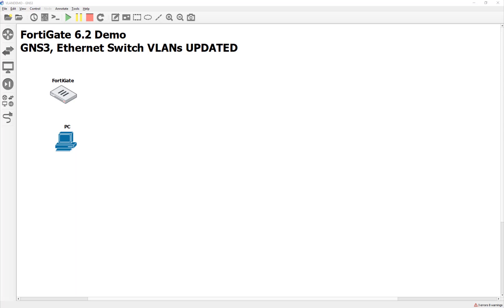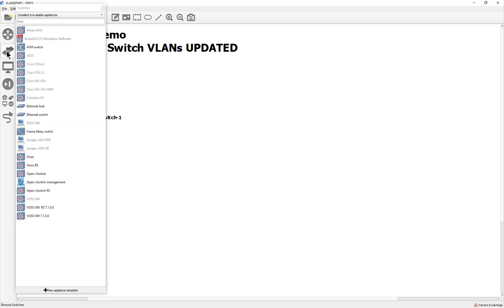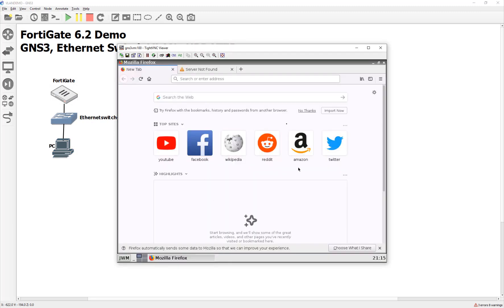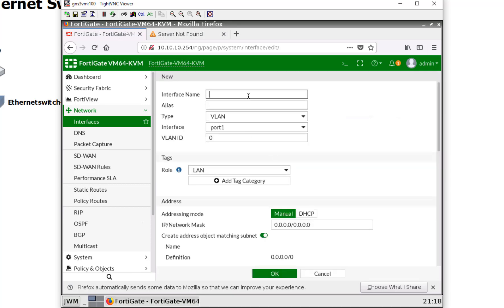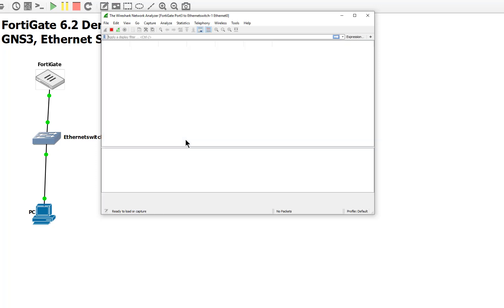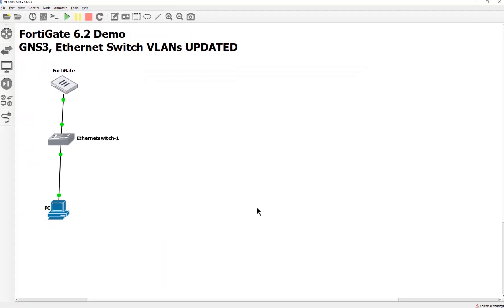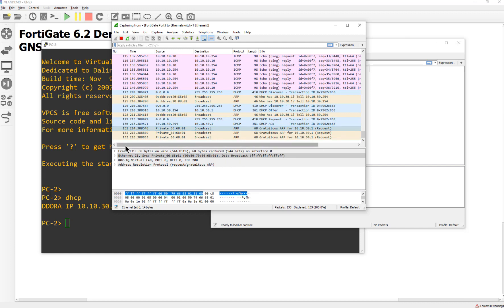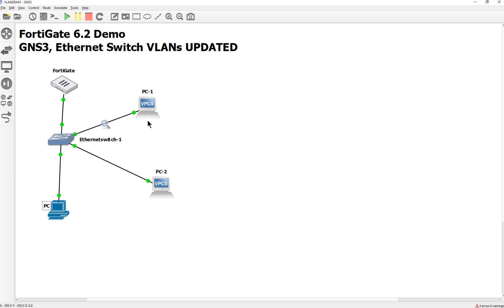8. UPDATE - Creating and using VLANs using GNS3's Ethernet Switch and a FortiGate 6.2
Here is a basic demo showing how to use VLAN interfaces on a FortiGate 6.2 VM in GNS3 with GNS3's built-in Ethernet Switch.